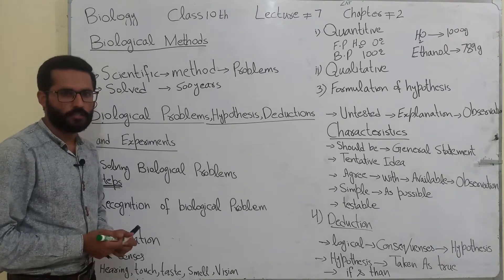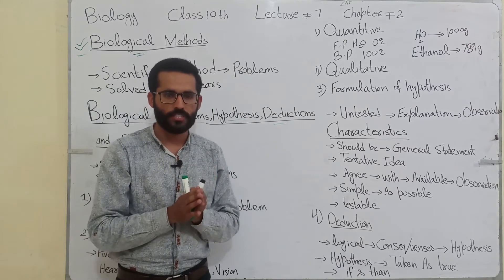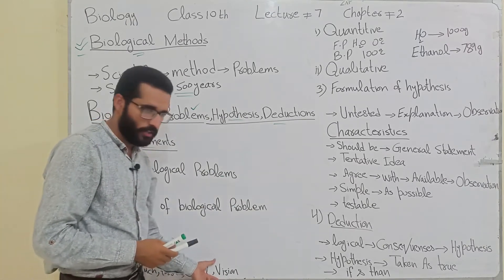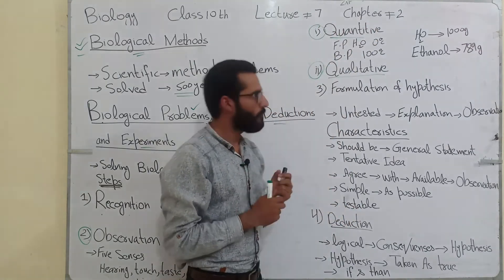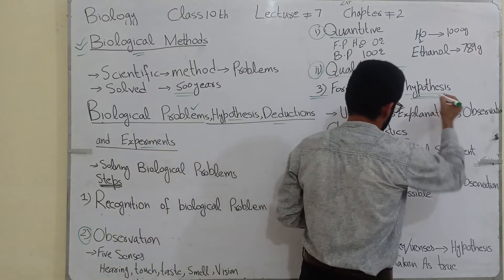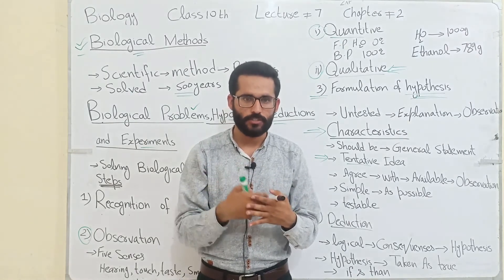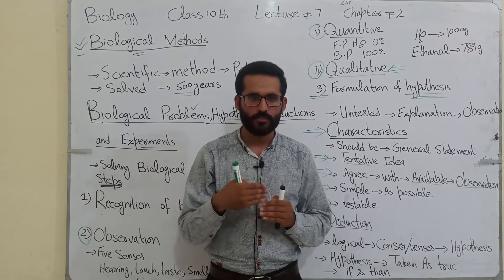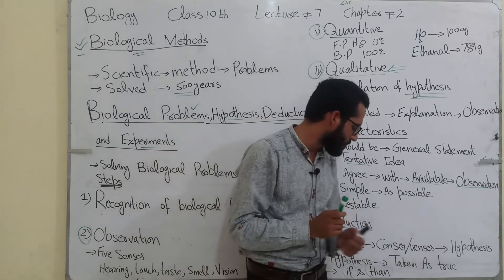Biological Methods, Biological problems,hypothesis,deduction,experiment Class 9th Biology lecture 7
The purpose of this Channel to inform & educate students who are sitting at home. so that they can continue their studies in this difficult situation of lock down. IshaAllah i will complete the lectures of 9th & 10th  class ( Biology & Chemistry)  subjects in 3 months and FSc ( 1st year & 2nd year Biology) subjects nearly 5 months.if students take lecture daily its profitable for student. And every sunday i will upload question papers related to lectures which i deliver in a week and deliver one lecture on general topic.  They will cover the Syllabus on time. BS level students will take lectures on practicals , difficult topics and interview related questions. Thank You.